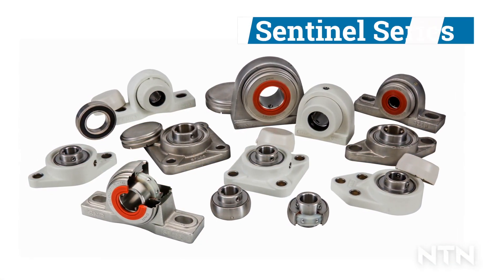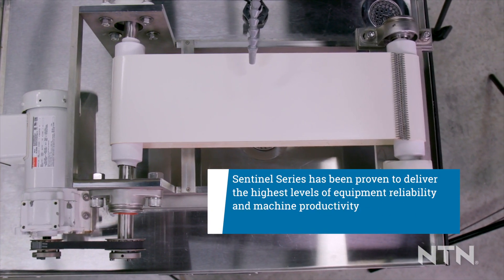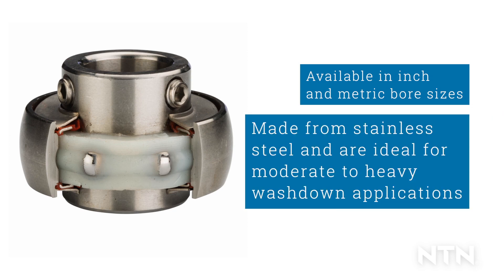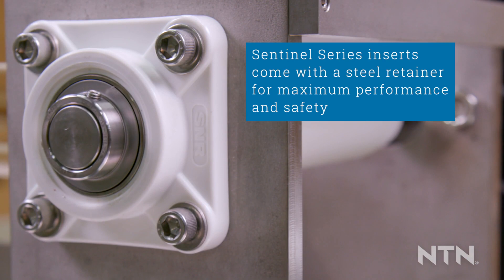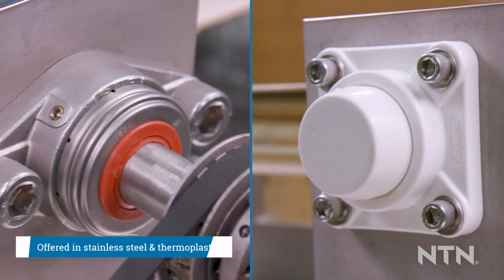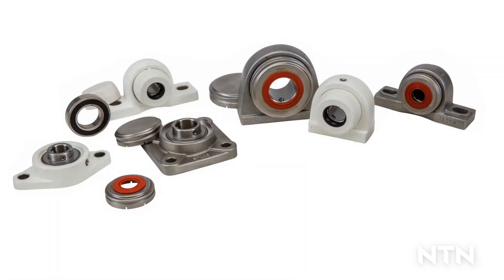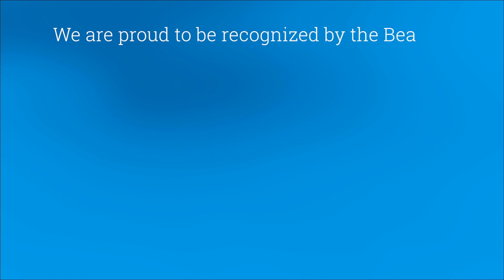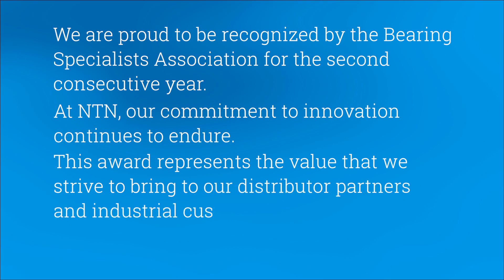Introduction to NTN's Award Winning Sentinel Series Bearings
In 2018, NTN was awarded a Bearing Manufacturer Excellence of Innovation in Product Design Award by the Bearings Specialists Association in recognition of our Sentinel Series product line. The award recognizes companies for innovation and excellence in product design or technology.

NTN's Sentinel Series is a premium line of stainless steel bearings available with stainless steel or thermoplastic housings and featuring food-grade solid lube with covers. The Sentinel line is designed for maintenance-free, washdown-resistant product lines in food and beverage applications.
Check out this video to learn about what makes NTN’s Sentinel Series so innovative.